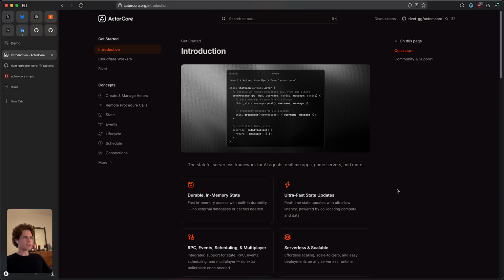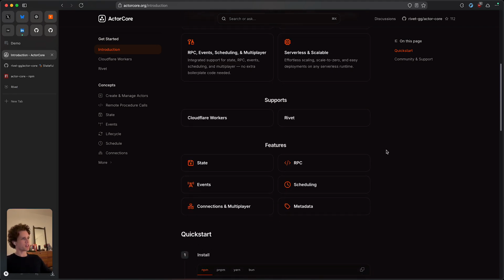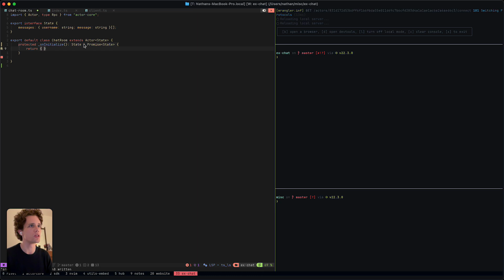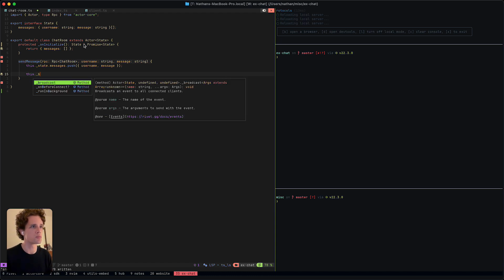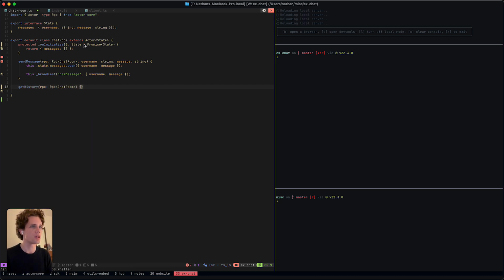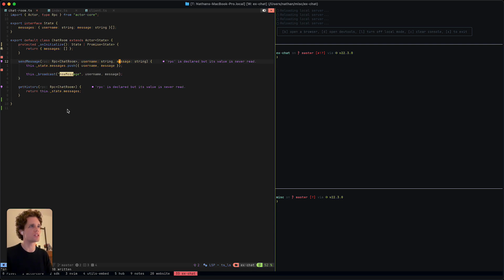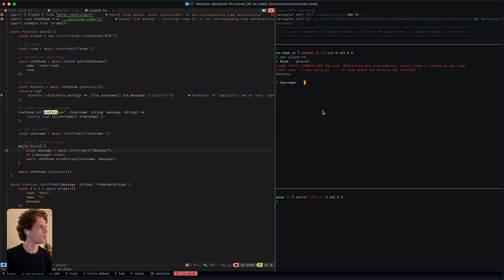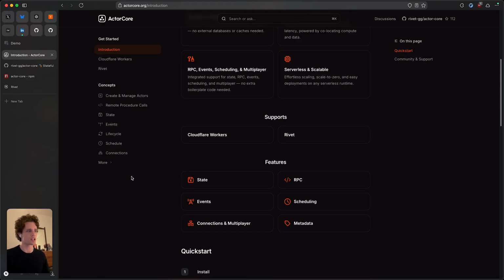ActorCore 0.1.0 Demo